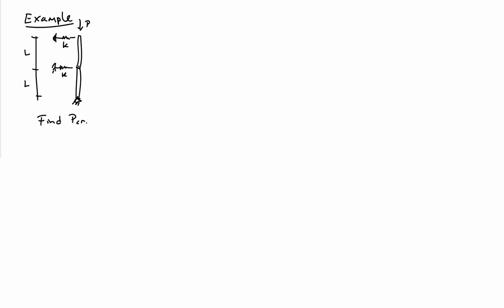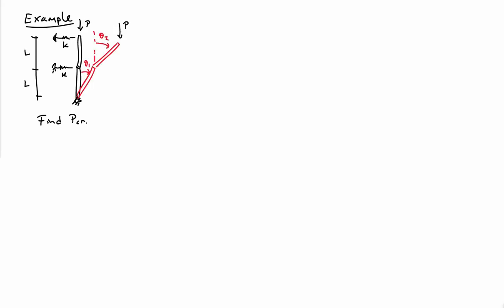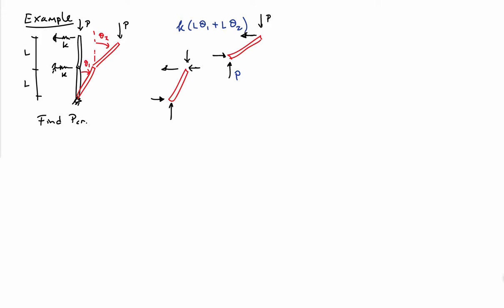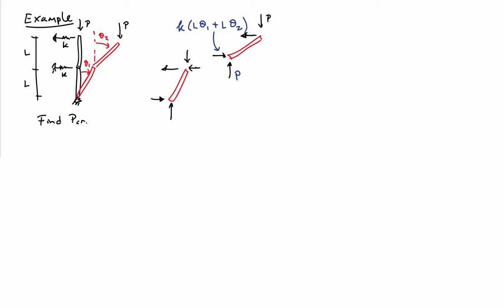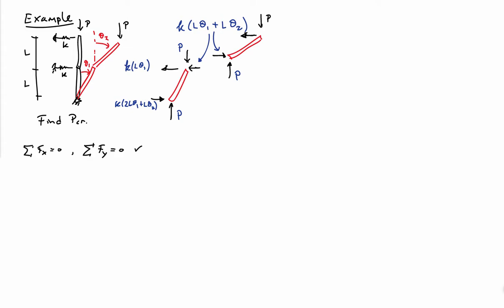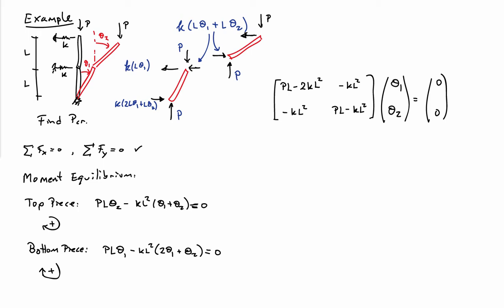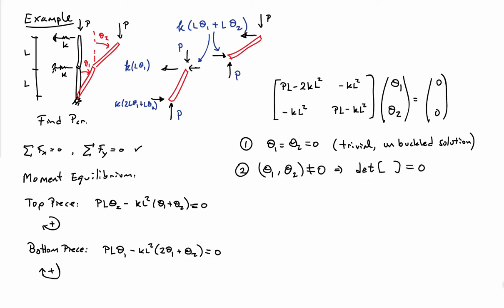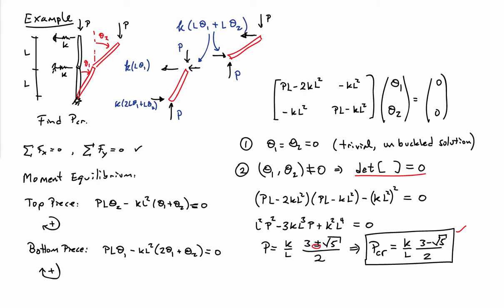(35C) Examples - Stability of multiple rigid link syste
Example of stability computation for a system of rigid links